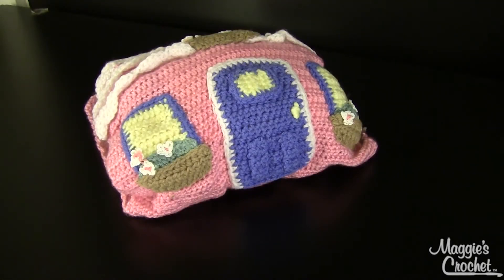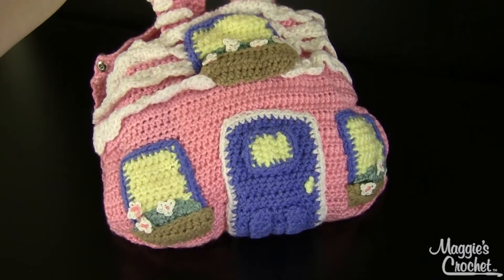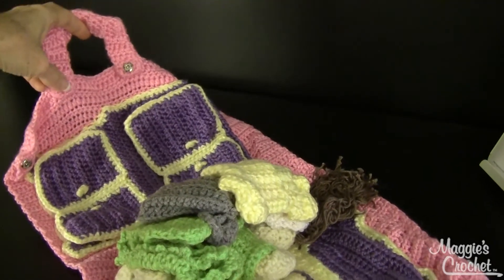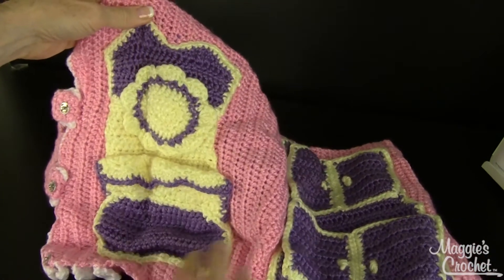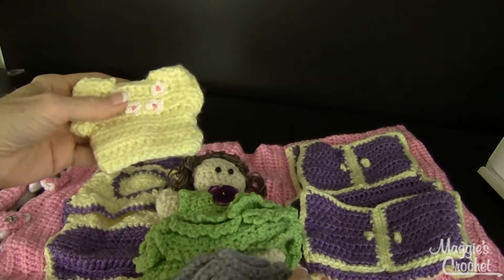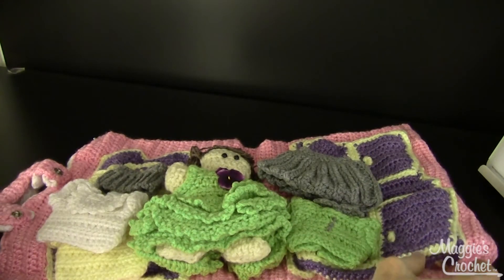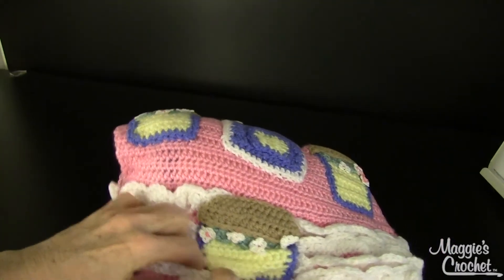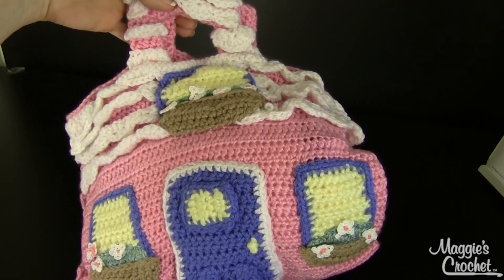Hayley's House PB015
Buy Hayley's House

Intermediate Skill

Materials: Light Worsted Weight Yarn:

            Rose (MC) - 4.5 oz, 332 yd (128 g, 303 m)

            Lavender (Lv) - 3 oz, 221 yd (85 g, 202 m)

            White (W) - 3 oz, 221 yd (85 g, 202 m)

            Green (Gn) - 3 oz, 221 yd (85 g, 202 m)

            Yellow (Y) - 3 oz, 221 yd (85 g, 202 m)

            Blue (Bl) - 3 oz, 221 yd (85 g, 202 m)

            Brown (Bn) - 3 oz, 221 yd (85 g, 202 m)

            Grey (Gy) - 1 oz, 73 yd (28 g, 67 m)

            Off-White (Ow) - 1 oz, 73 yd (28 g, 67 m)

                        (Doll Body)

            Light Brown (Lb) - 1 oz, 73 yd (28 g, 67 m)

                        (Doll Hair)

(Bernat Satin Sport & Red Heart Designer Sport used for models.)

Additional Materials: Yarn needle; Thread needle;

Size 10 Crochet Thread: White (30 yd) & Pink (5 yd)

Size 7 Steel Crochet Hook;

Large Snaps - 4 for Tote

Medium Snaps - 4 for Dresser

Small Snaps - for clothing items

Fabric Paint - Red and Blue

Crochet Hook: Size H-8 (5.00 mm) or size needed to obtain gauge.

Gauge: 4 hdc = 1"; 4 rows hdc = 1½"

Size:  With Tote open (excl. handles)- About 12" wide by 20" long.